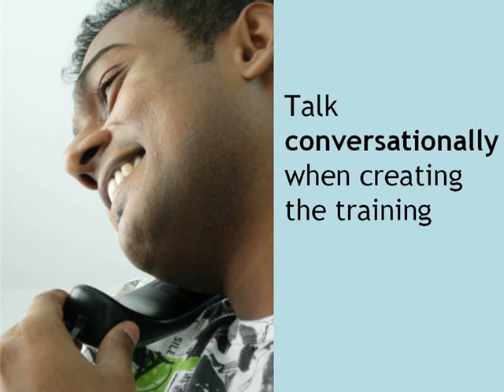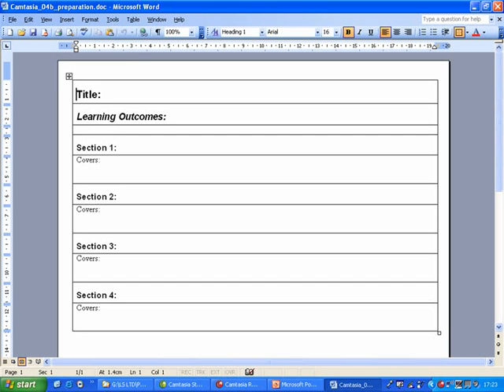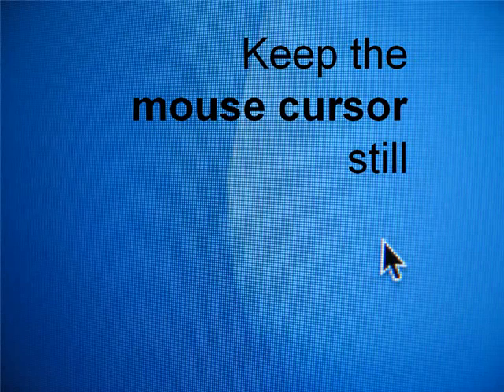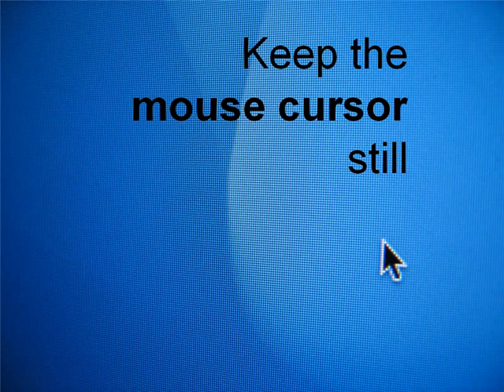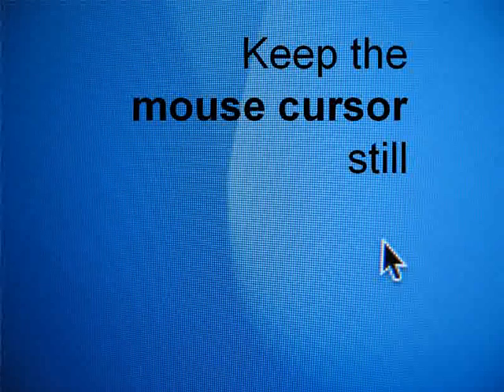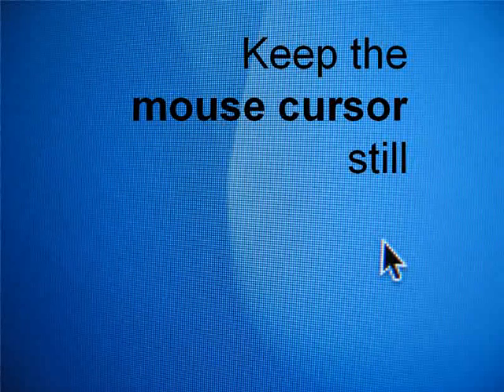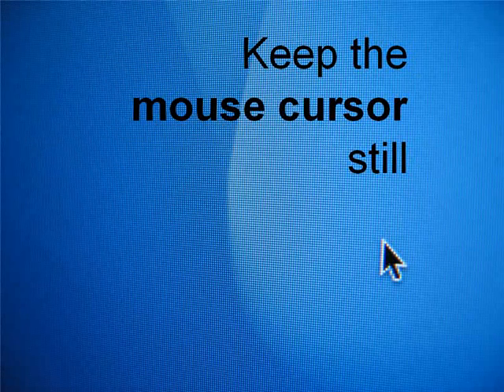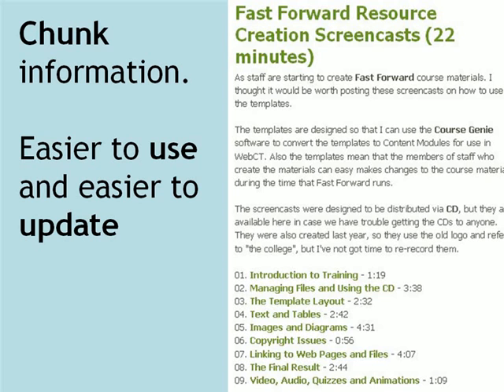Screencasting Using Camtasia: 07 - Tips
Hints and Tips for creating screencasts